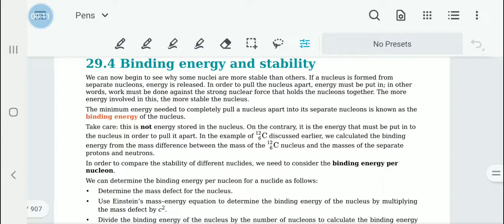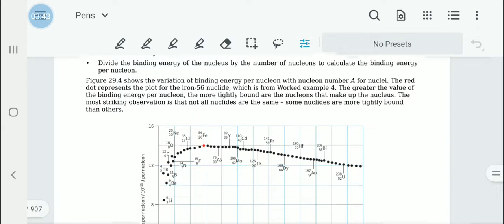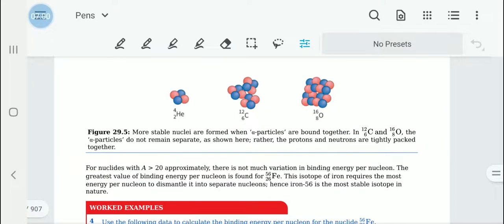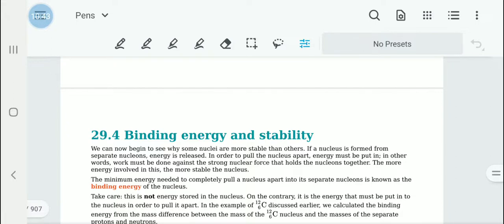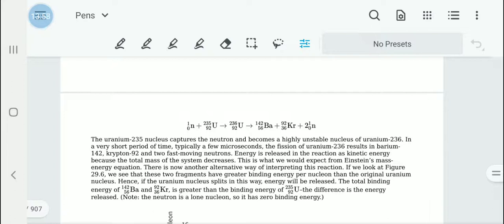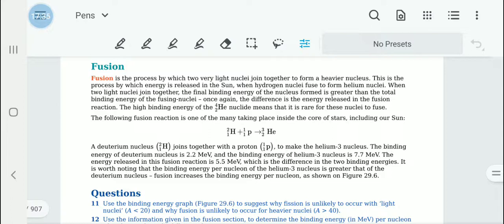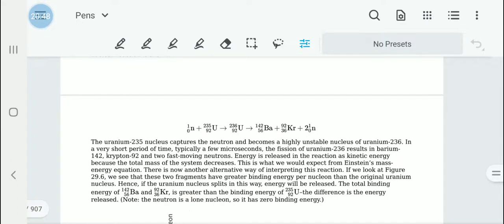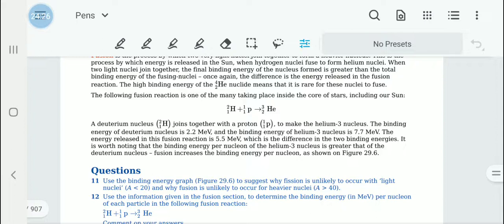Physics Chapter 29 Theory 4